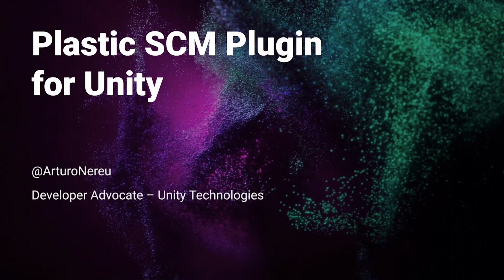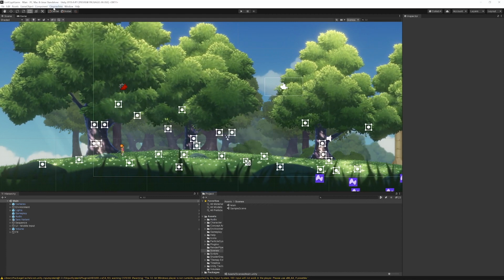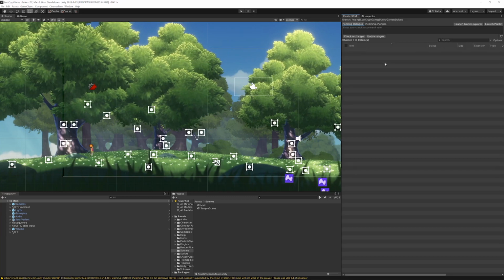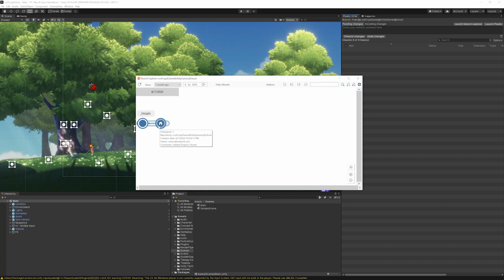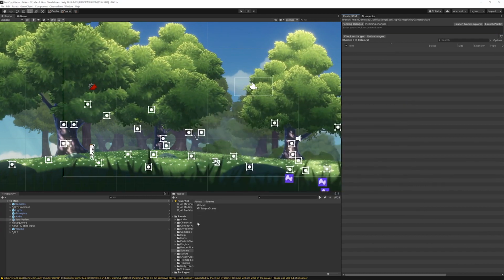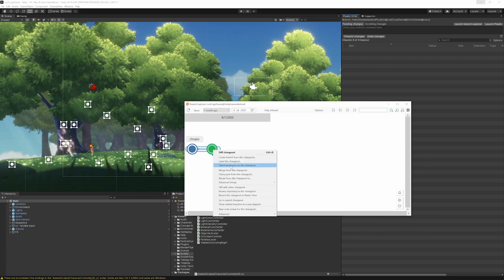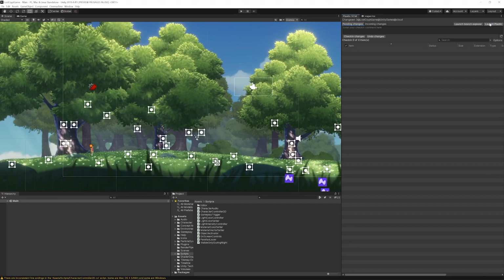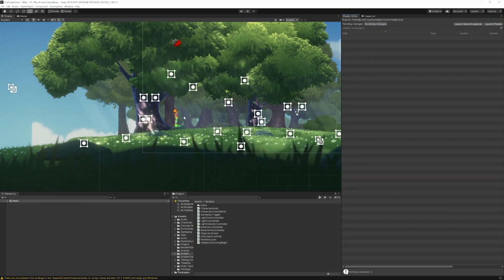Plastic for Unity Plugin Developer Mode guide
Discover how utilize the power of Plastic SCM Version Control System (VCS) in this walkthrough by Unity Product Expert Arturo Núñez. Learn to invoke VCS commands with the developer view directly from Unity.